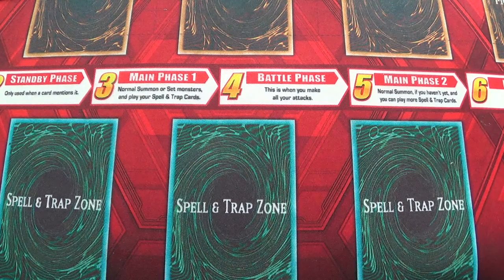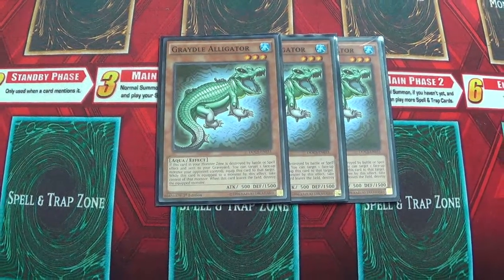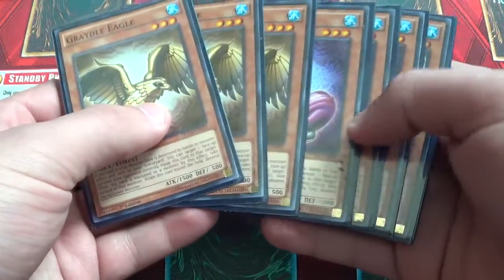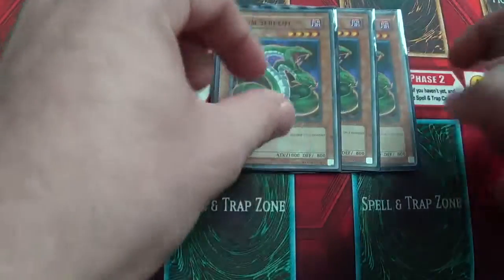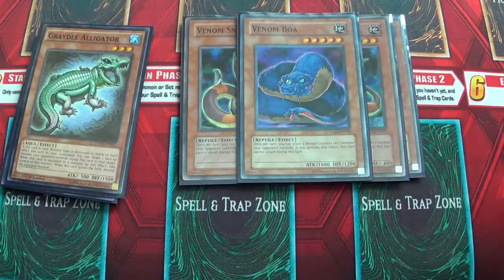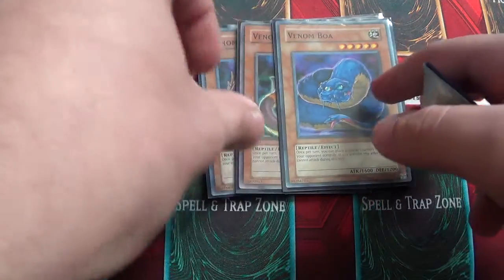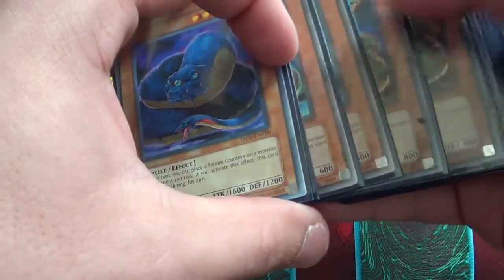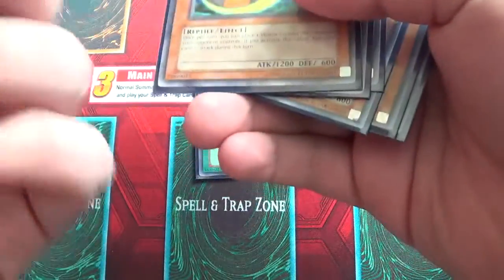Yugioh How To Make Graydle Venom Part 1